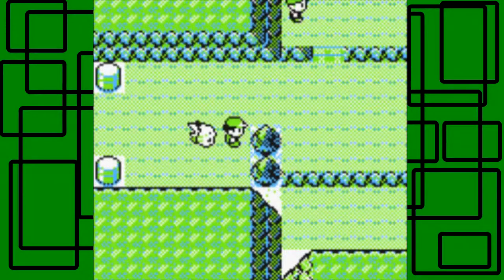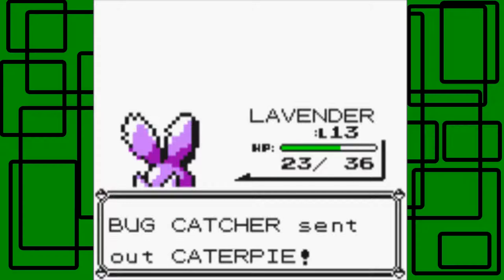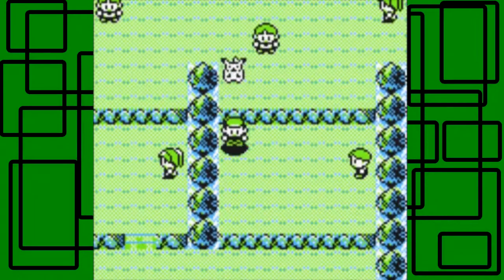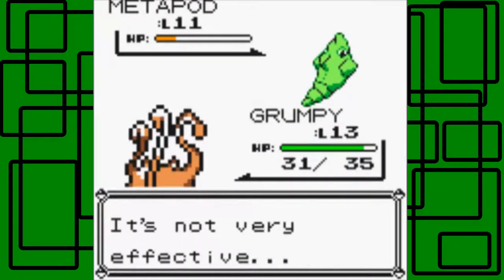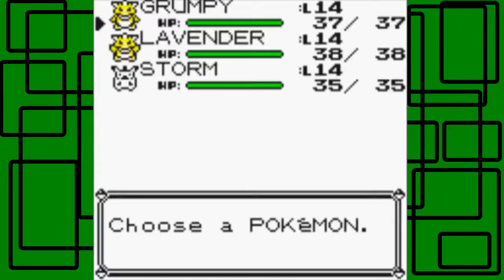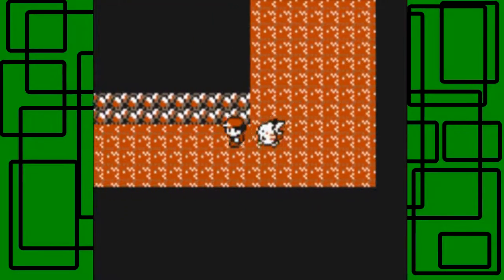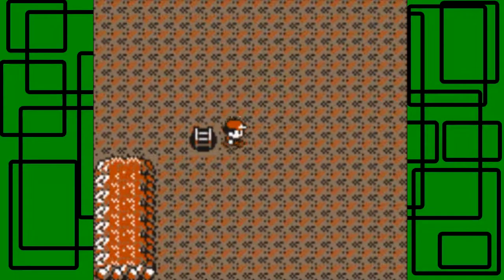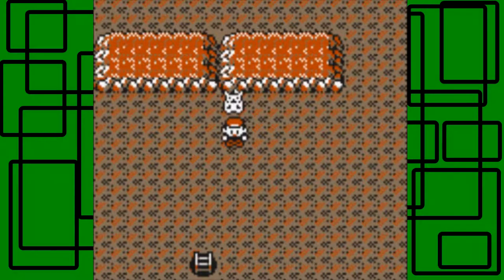Pokémon Yellow - Part 04: Route 3 and the Start of Mt. Moon | GiantGrotle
We take on all of Route 3 and then start Mt. Moon!